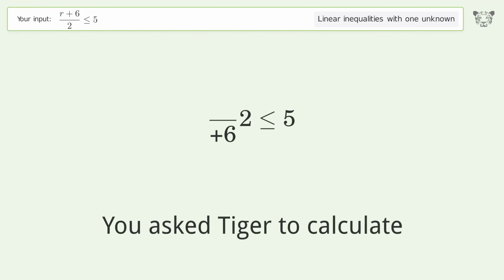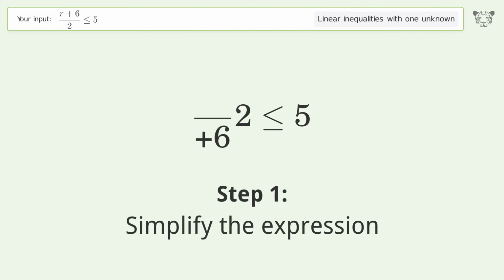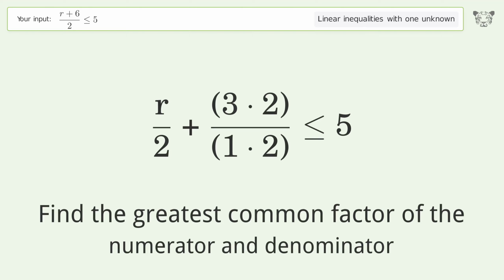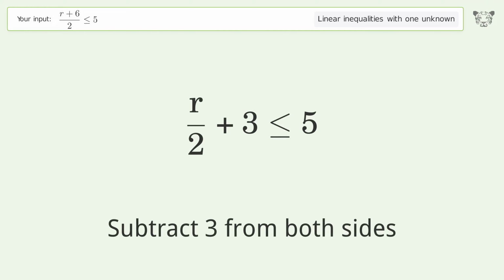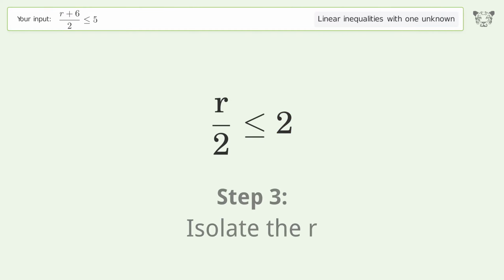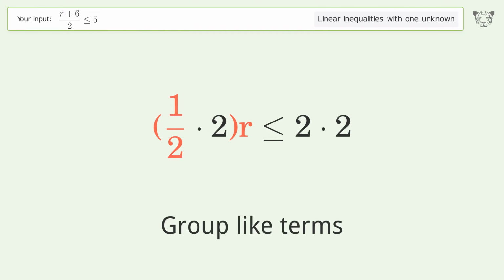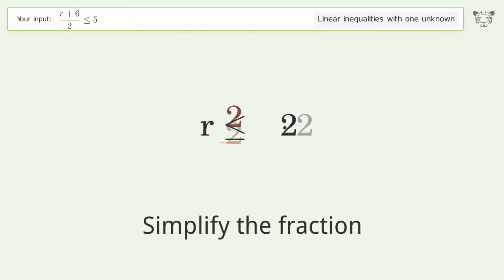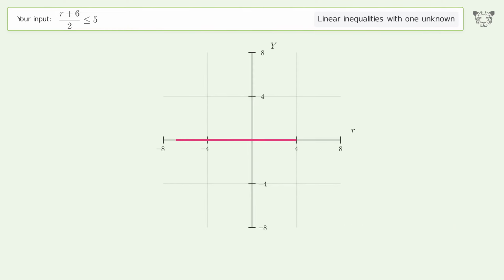Solving Linear Inequalities: (r+6)/2 is Smaller Than or Equal to 5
Struggling with (r+6)/2 is Smaller Than or Equal to 5? Watch our step-by-step video on Tiger Algebra to master this linear inequality effortlessly. Also, check out for more tips and tricks